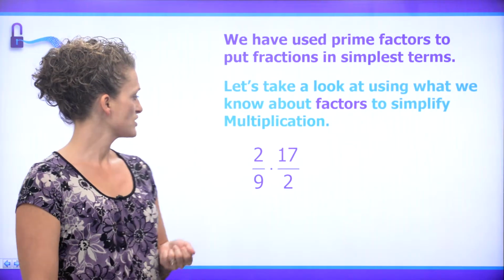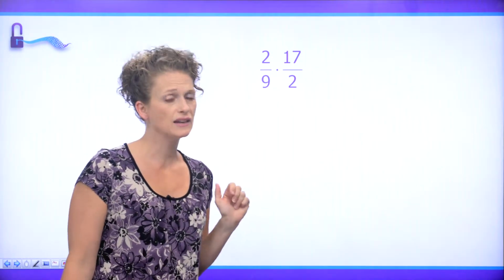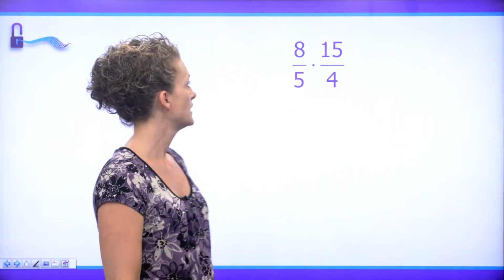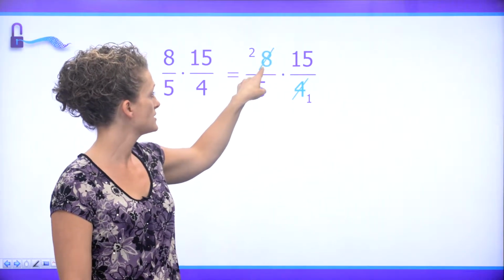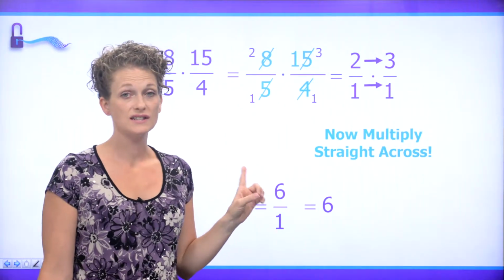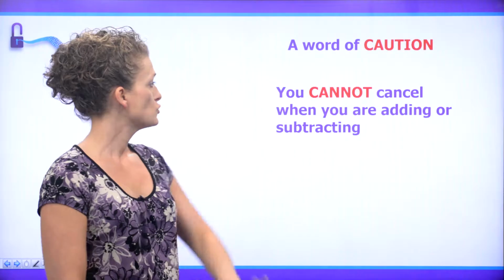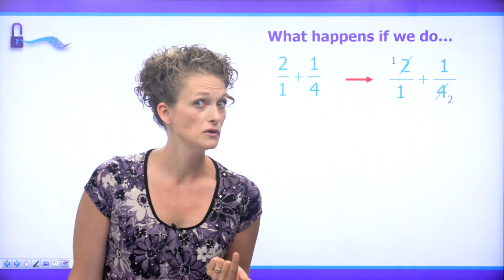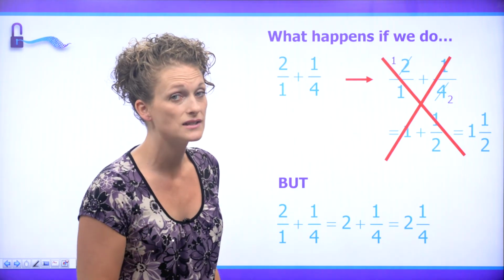Alesia Explains Cancelling to Simplify Multiplication and Division